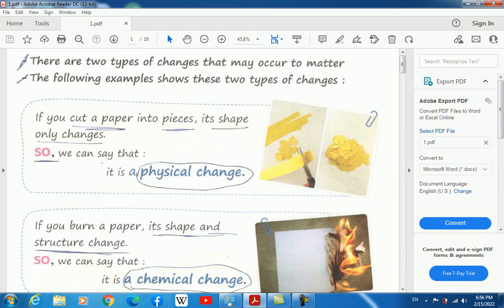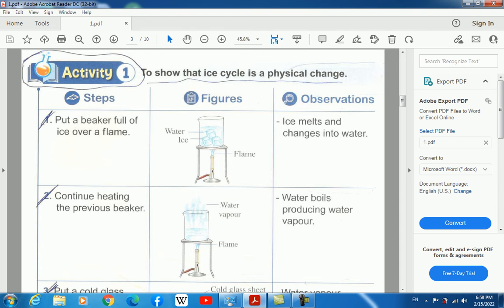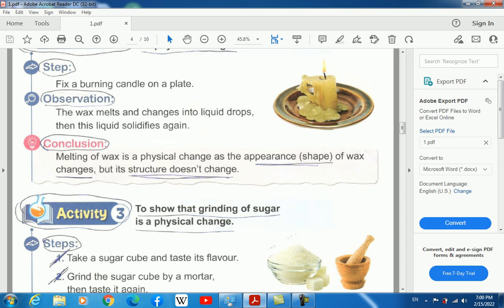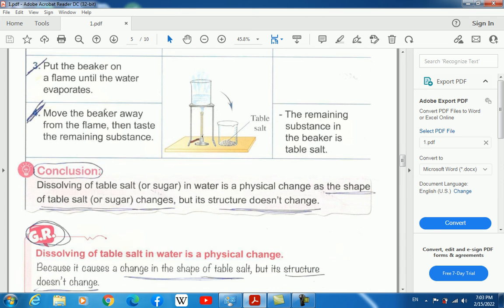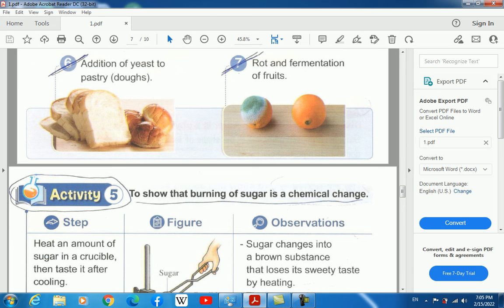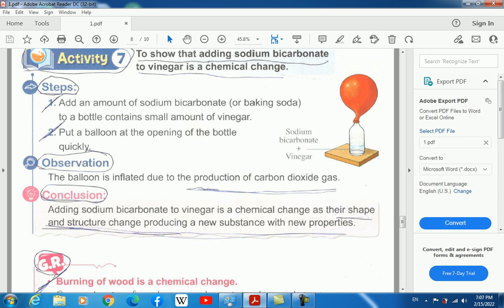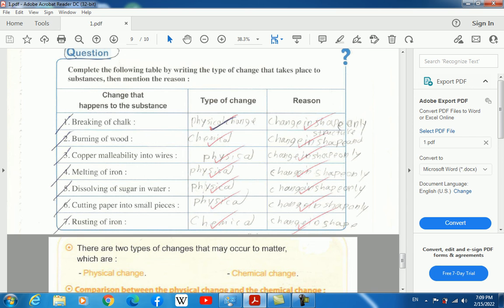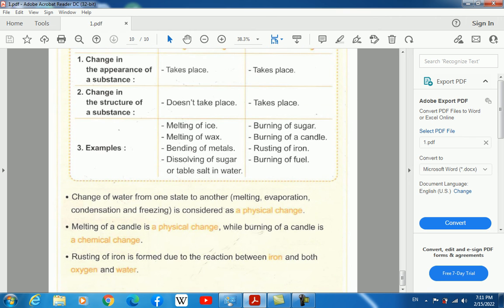General Science Lecture 4 - physical & chemical changes